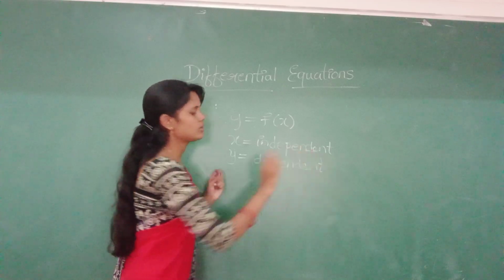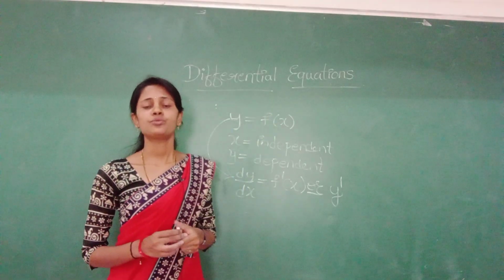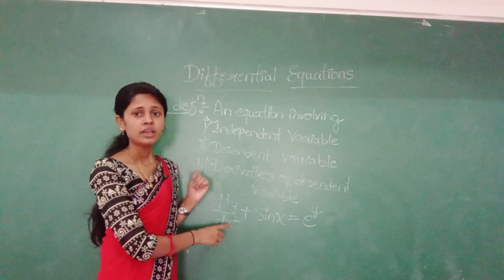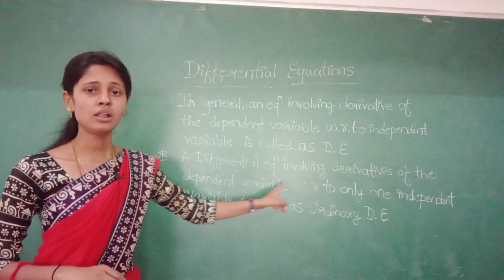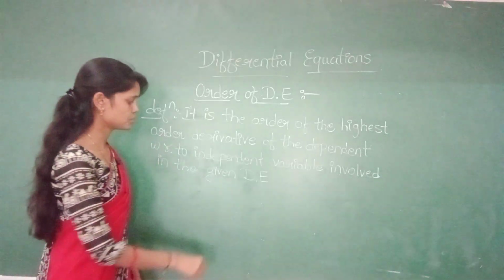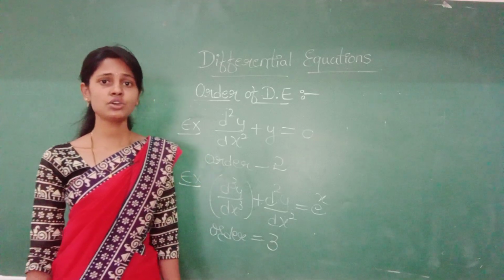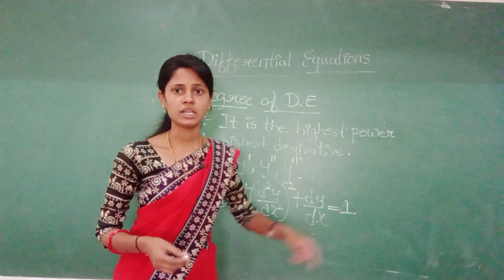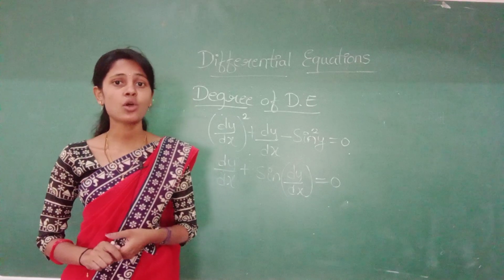Differential Equations for PUC II Year by Miss P. S. Hiremath